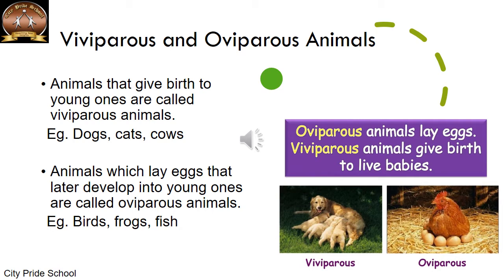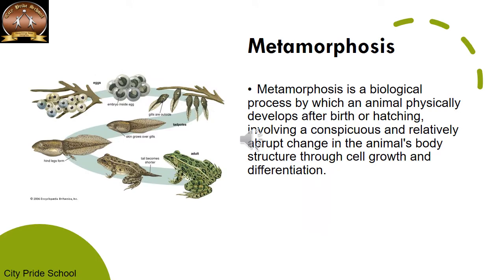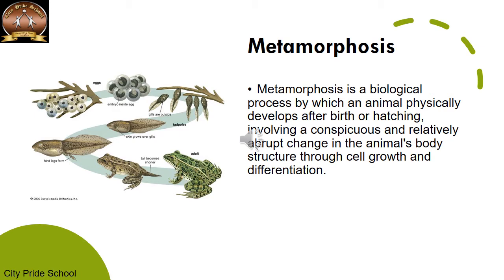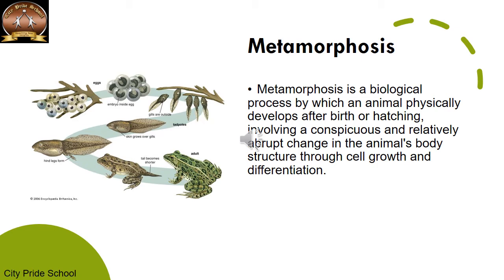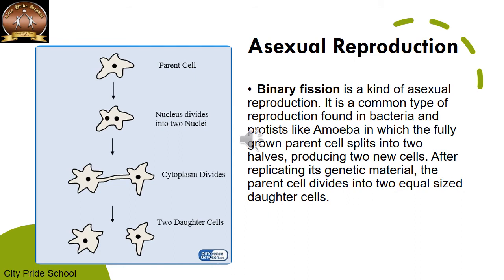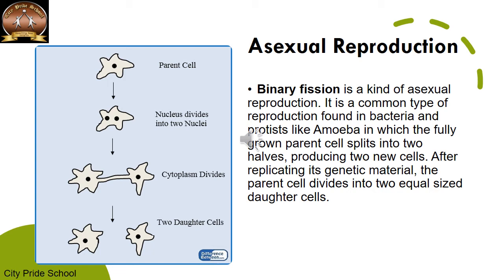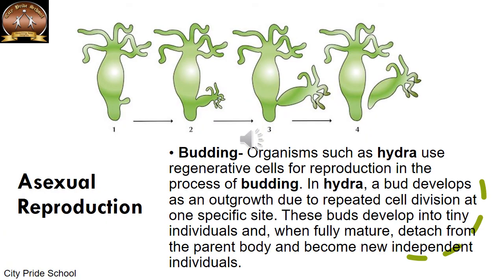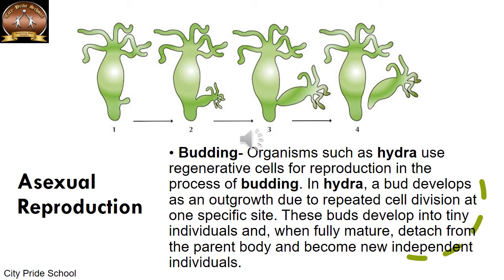Class 8 Science video-Reproduction in Animals 6